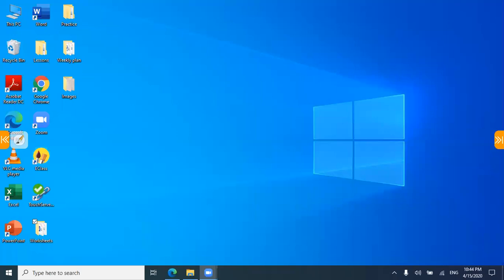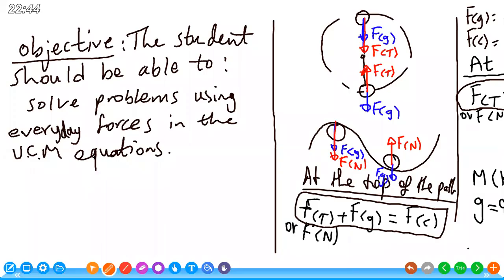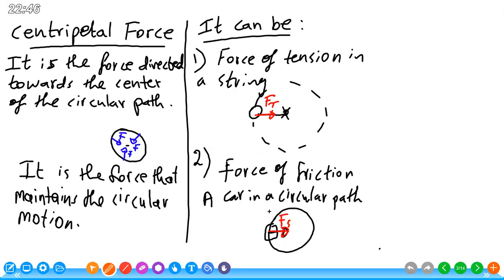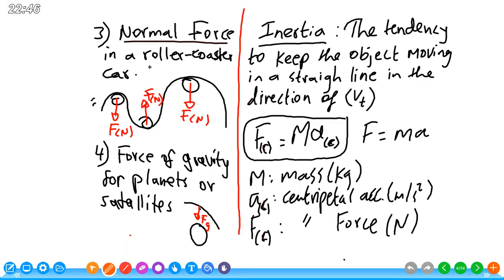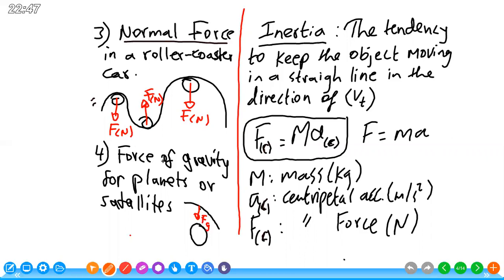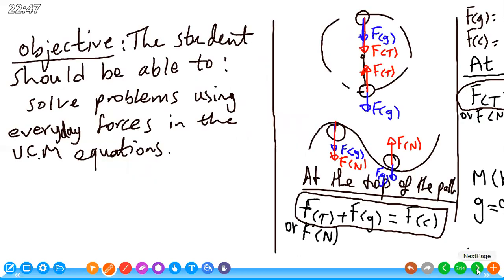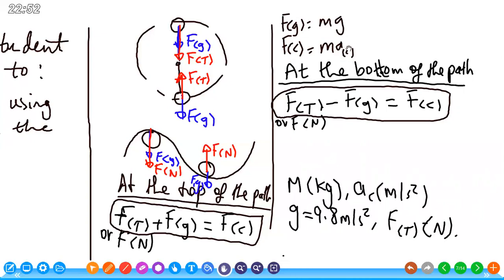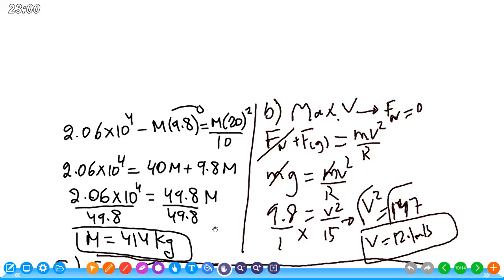Physics 11 AM Term 3 Week 4